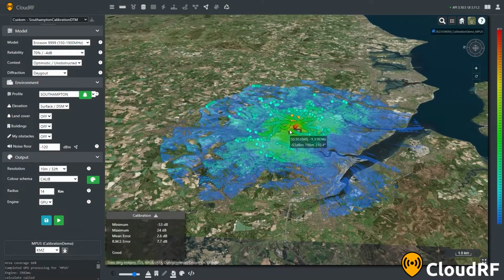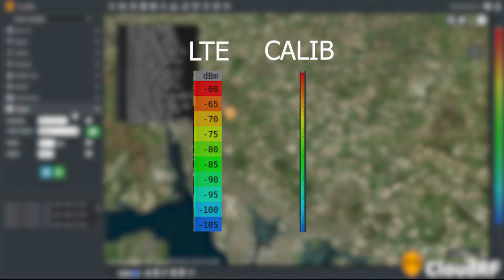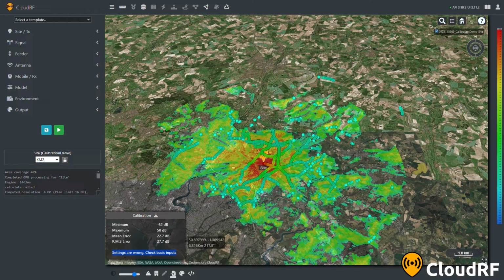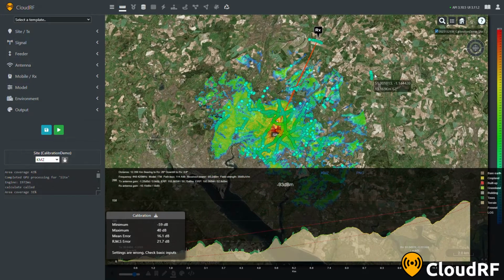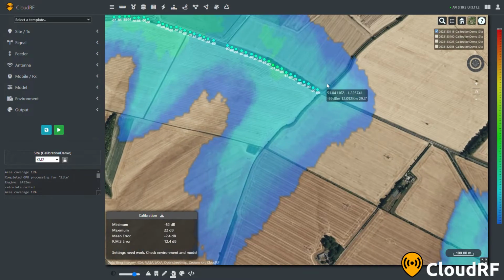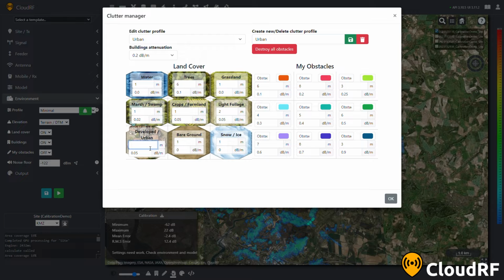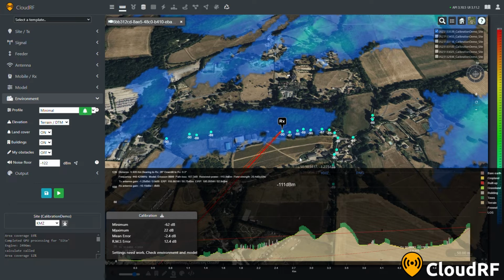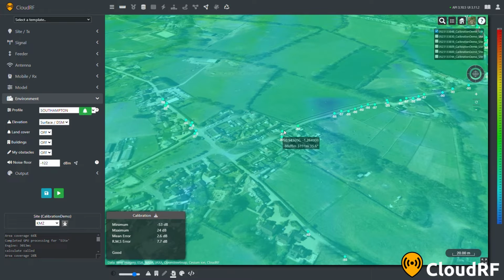Calibration of modelling with survey data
Extended tutorial on using survey data to calibrate modelling accuracy.

For maximum accuracy, you should calibrate against local measurements where available. The process will help you select good settings for your model and clutter profile.

Steps:
1) Prepare your data as a CSV file containing latitude,longitude,rssi and remove any weak measurements below -100dBm
2) Import the data and compare it against your coverage heatmaps
3) Change the propagation model to find an appropriate model with the lowest overall error. Deygout diffraction is the most accurate.
4) Adjust the clutter profile to tune it to match the environment. For example, in a wooded area you may need to make the trees denser.
5) Continue to test and adjust clutter settings produce an RMSE error below 8dB.

Tips:
If your receiver is a phone then 3dB of error is receiver measurement error and your goal is to achieve below 5dB of modelling error.

Use a special colour key with 1dB steps and covers the range of your data eg. -30 to -100dBm. This doesn't need to be the same as the colour key you prefer but is important to achieve accurate calibration.

LiDAR data is best for LOS calibration but you can achieve a sub 8dB NLOS alignment with DTM and tuned landcover - as demonstrated :p